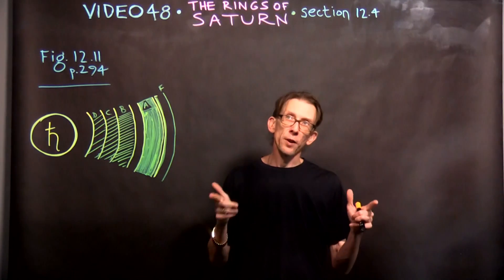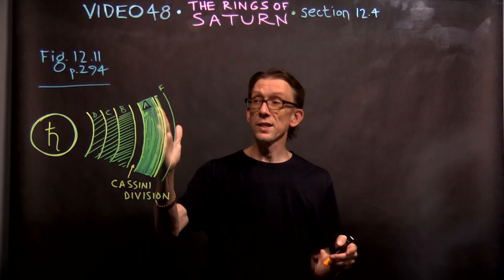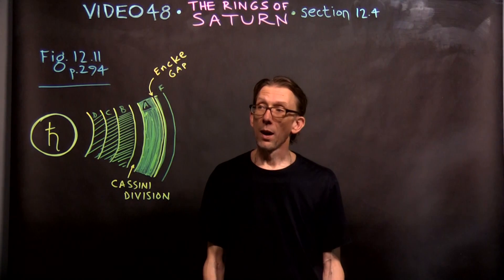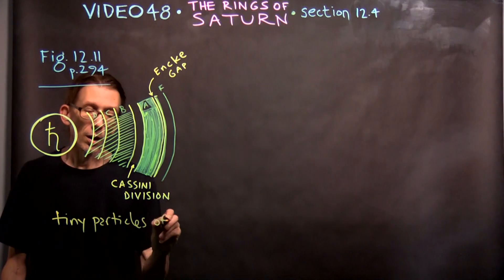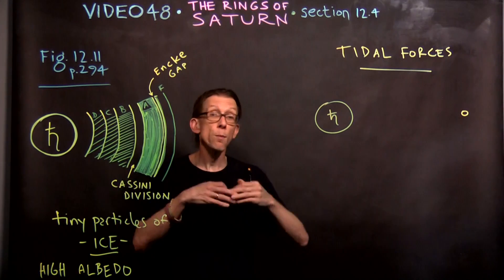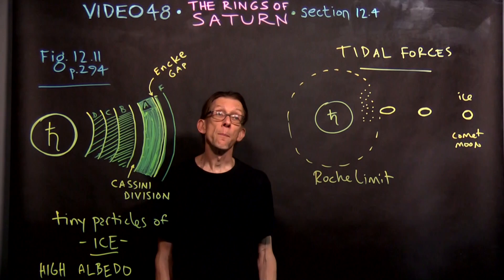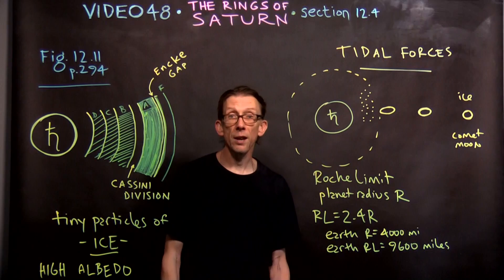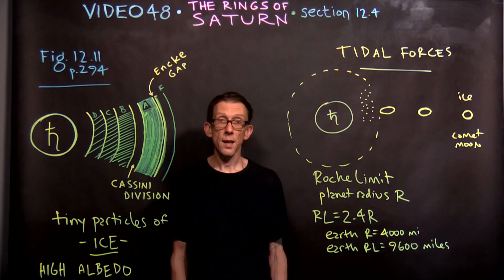AST 120 Video 48: The Rings of Saturn